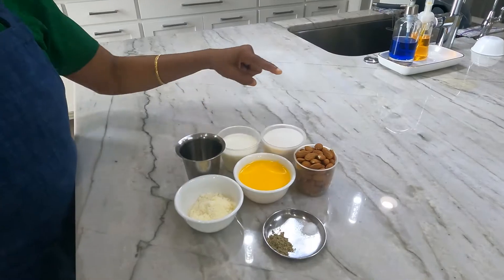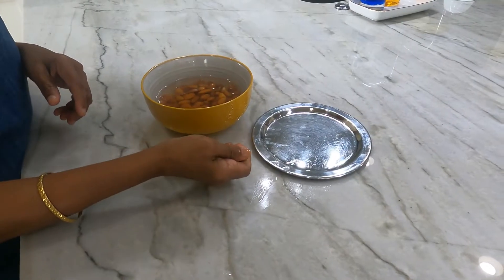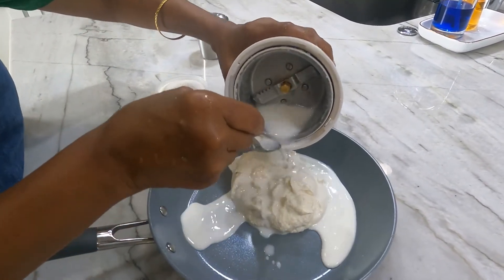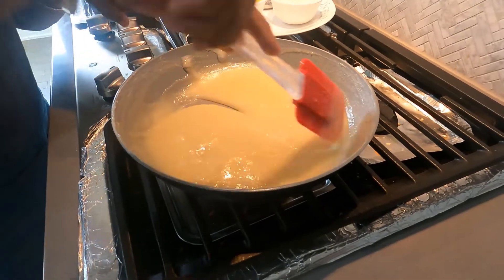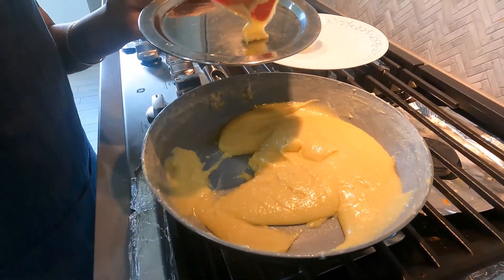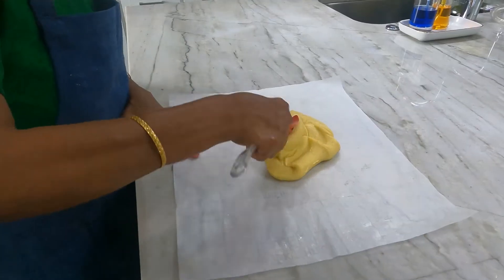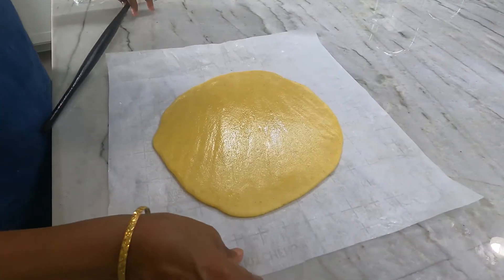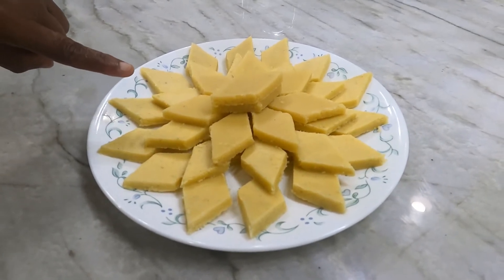BADAM KATLI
EASY , SIMPLE & QUICK WAY OF MAKING BADAM KATLI